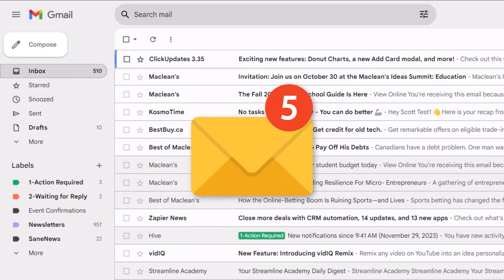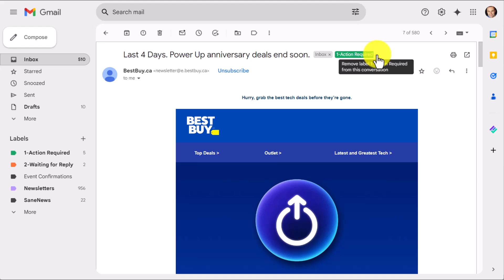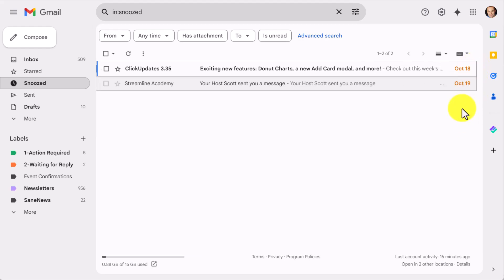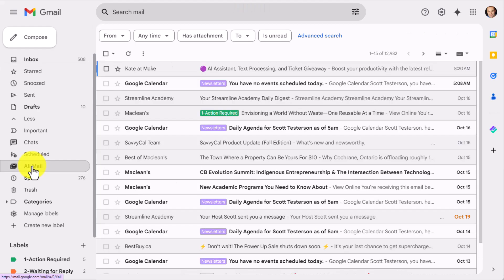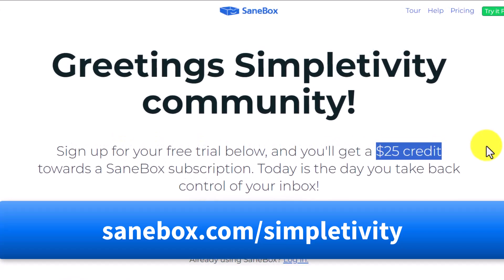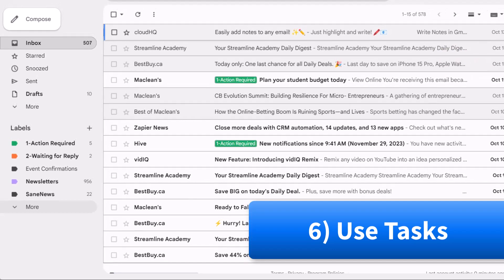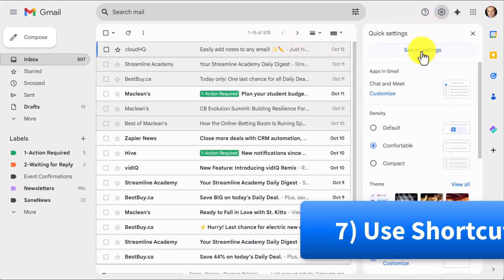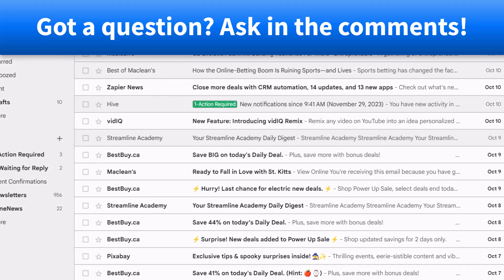7 Proven Gmail Tips to Reach Inbox Zero (and stay there!)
Struggling to manage your Gmail inbox? In this video, Scott Friesen shows you 7 proven tips to help you reach inbox zero and maintain it effortlessly! From using effective labels and snoozing emails to archiving efficiently and scheduling email time, these tips will transform the way you handle your inbox. Stay organized and stress-free with these Gmail tips!

00:00 Gmail tip 1
02:04 Gmail tip 2
04:39 Gmail tip 3
06:59 Gmail tip 4
08:01 Gmail tip 5
09:41 Gmail tip 6
11:31 Gmail tip 7

Whenever you're ready, there are 2 ways Simpletivity can help you:

1️⃣ 2-DO LIST METHOD - Learn 3 easy steps for planning a highly productive task list with this FREE guide

2️⃣ STREAMLINE ACADEMY - Simplify your software and optimize your workday with exclusive training, courses, and live events